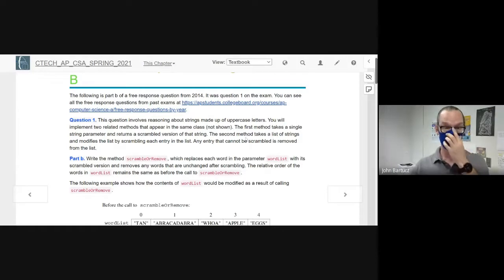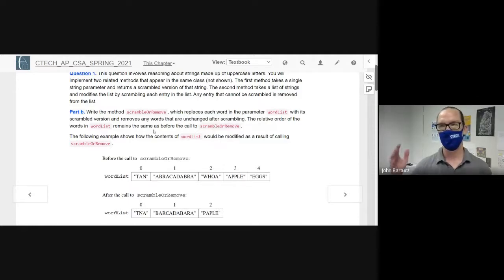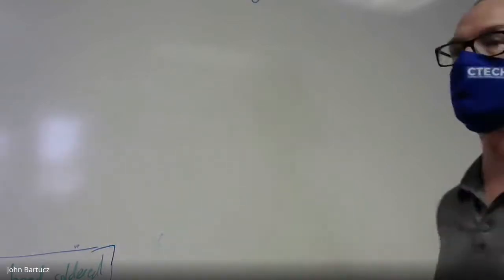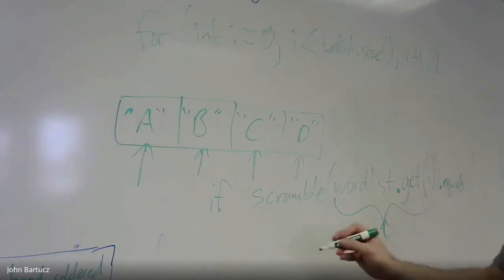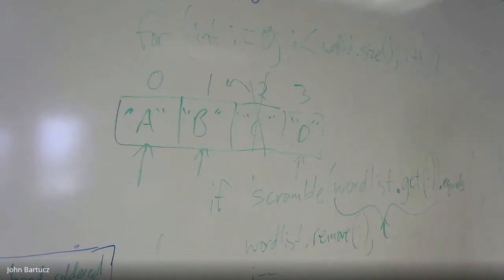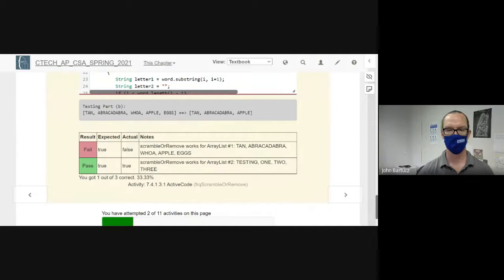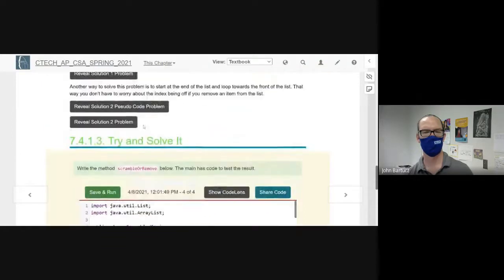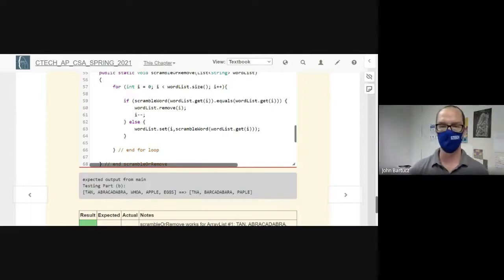CSAwesome FRQ 7.4.1